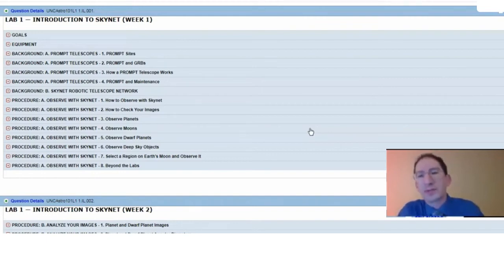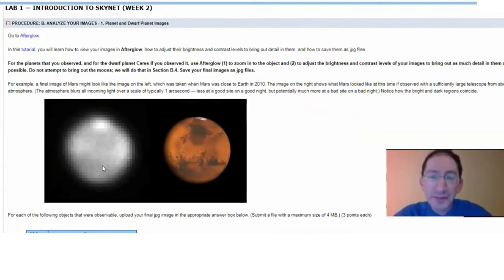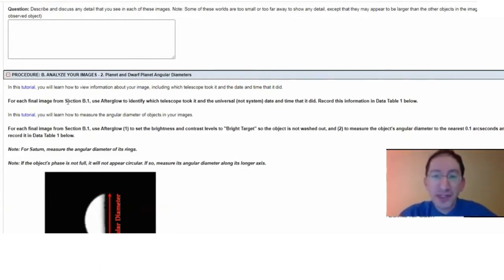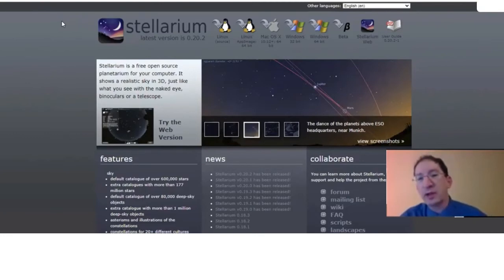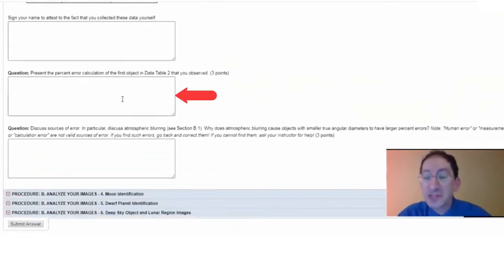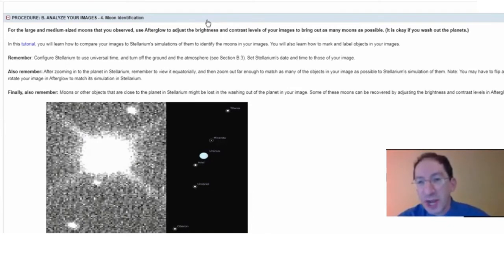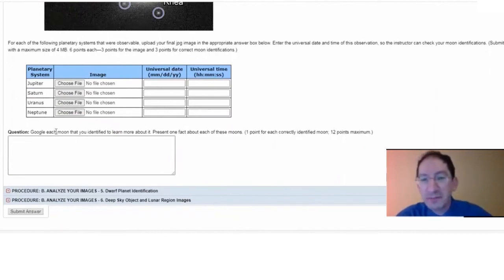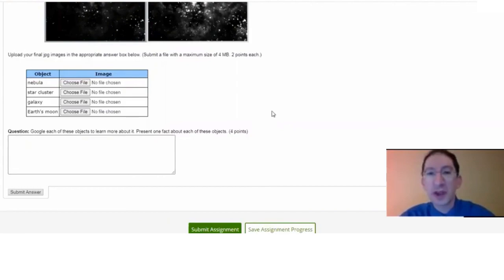Overview: Lab 1 Procedure (Week 2) (Accessible)